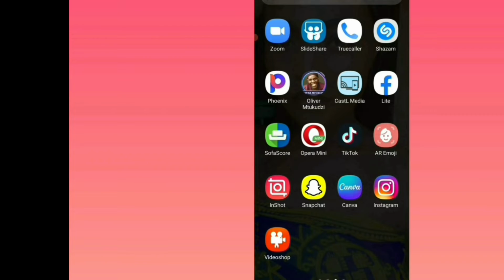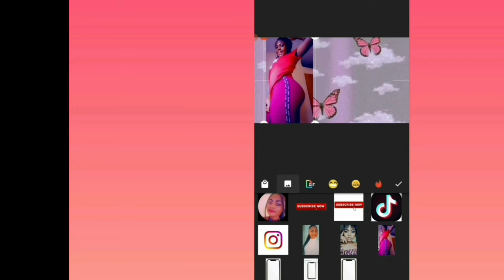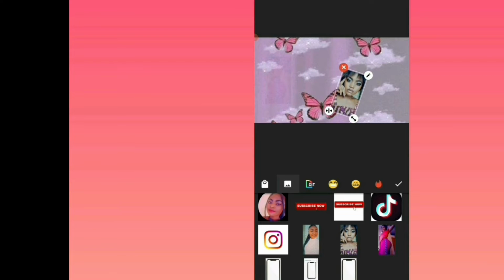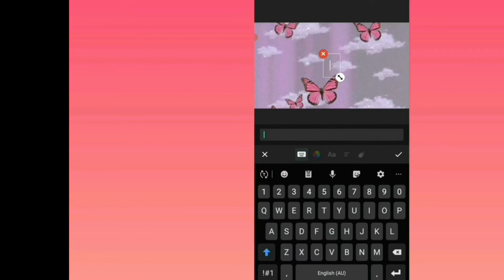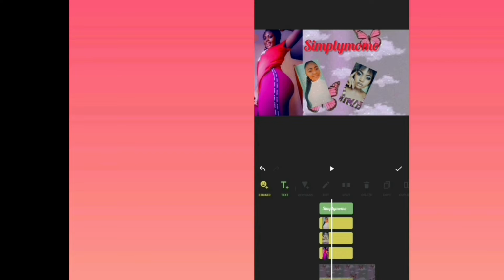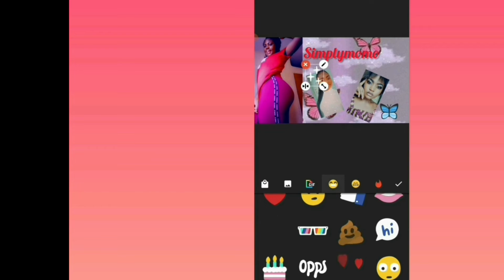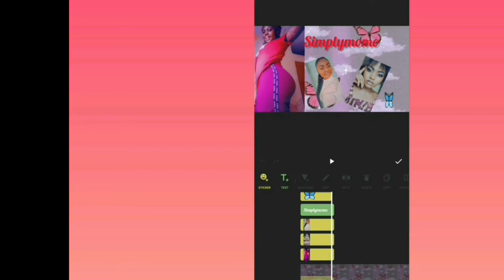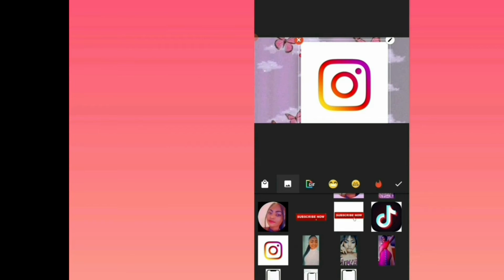How to make a YouTube channel intro video using inshot | inshot video Editing Tutorial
Make it easy to edit videos and photos on your phone.